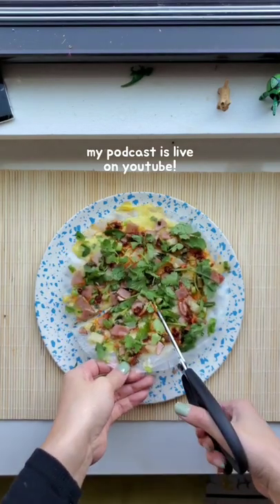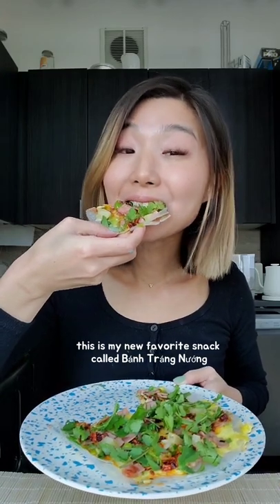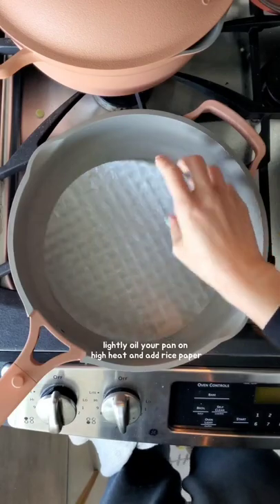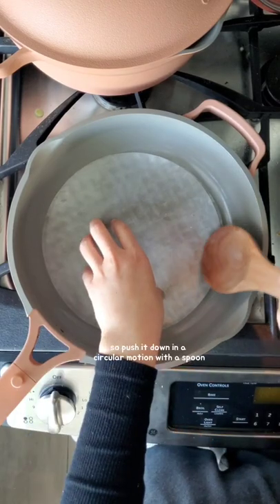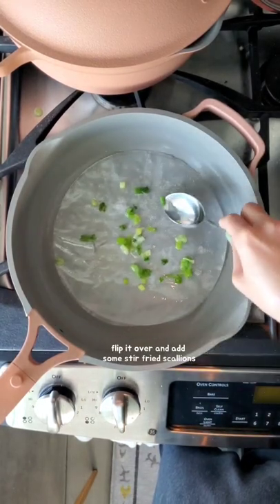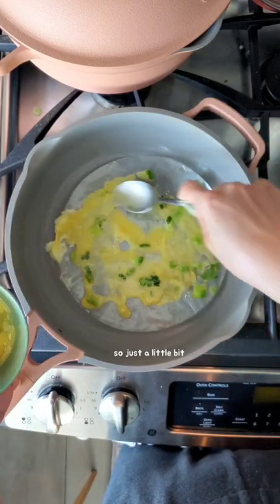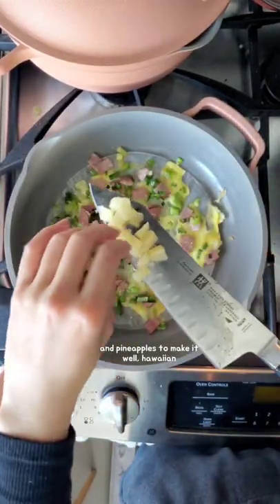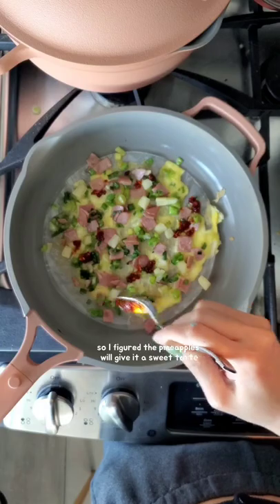i tried making vietnamese pizza 🍕 Bánh Tráng Nướng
which toppings would you choose?